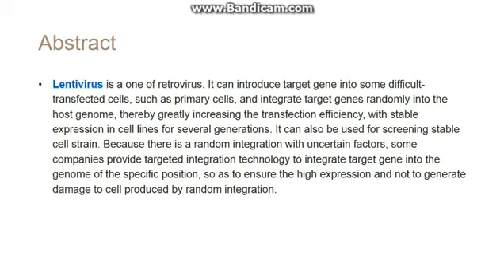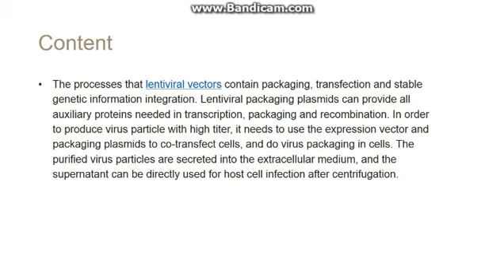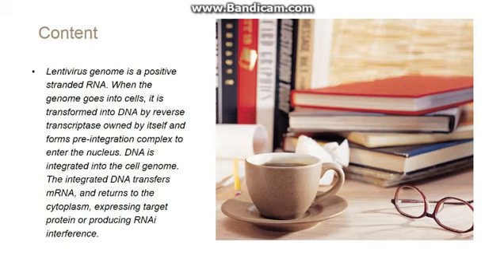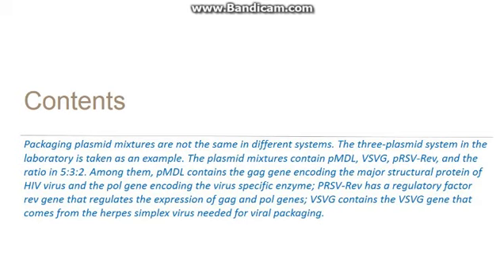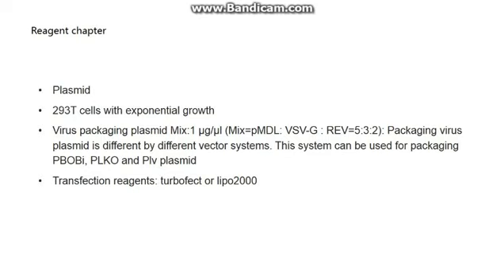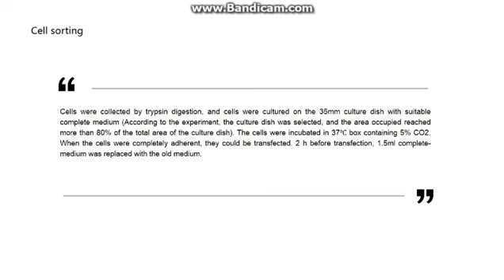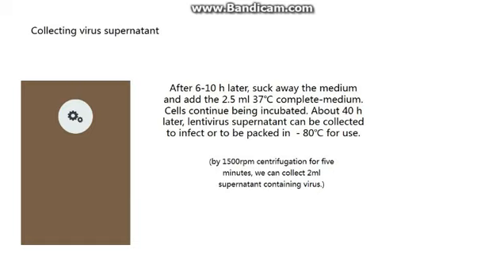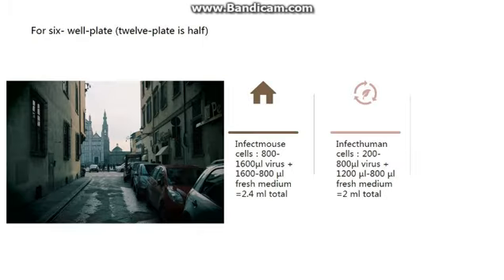Packaging Steps and Experience Summary of Lentivirus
Lentivirus is a one of retrovirus. It can introduce target gene into some difficult-transfected cells, such as primary cells, and integrate target genes randomly into the host genome, thereby greatly increasing the transfection efficiency, with stable expression in cell lines for several generations.